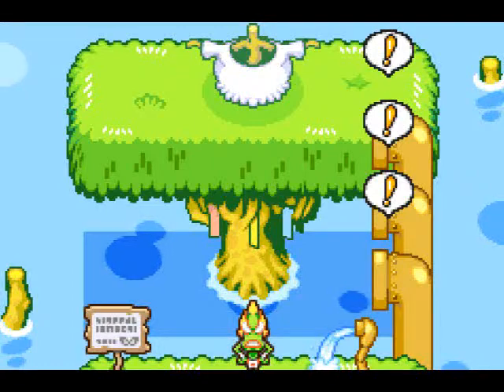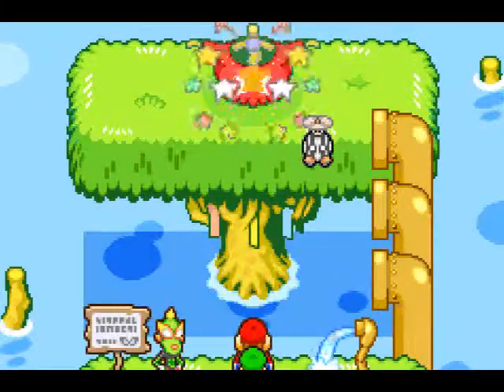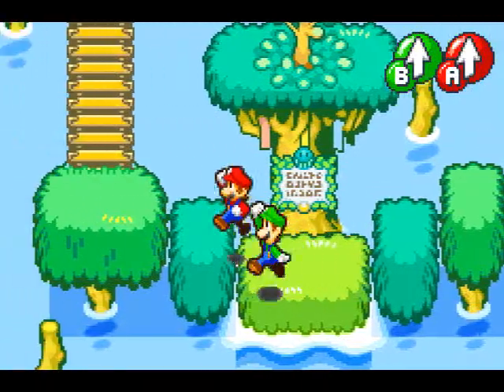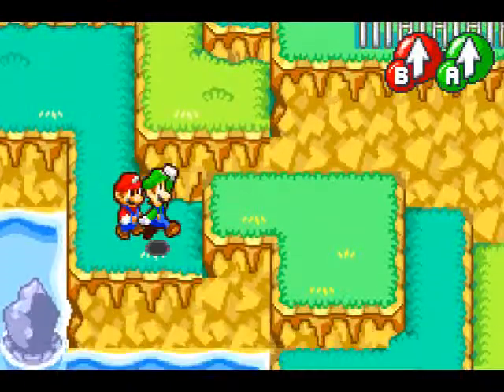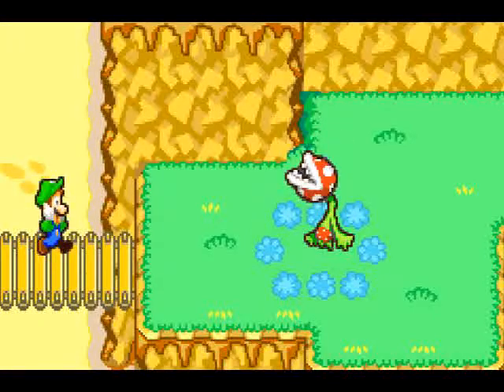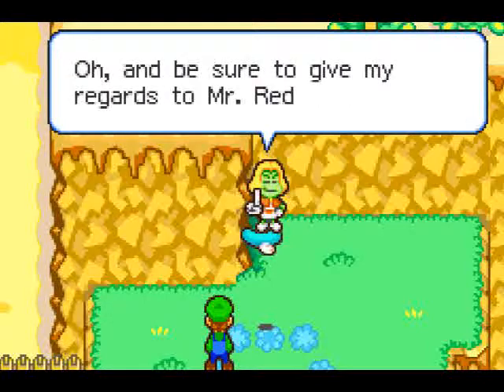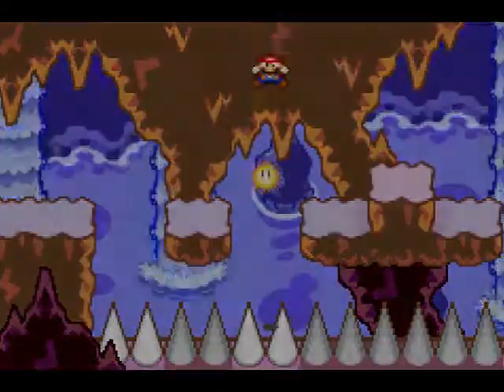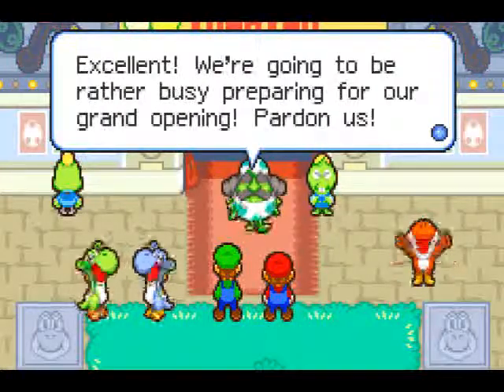Let's Play Mario and Luigi Superstar Saga #40 Bean Star Get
Join me and the world famous brothers as we save the Beanbean Kingdom.
In this Video we get the last two Bean Star Pieces.